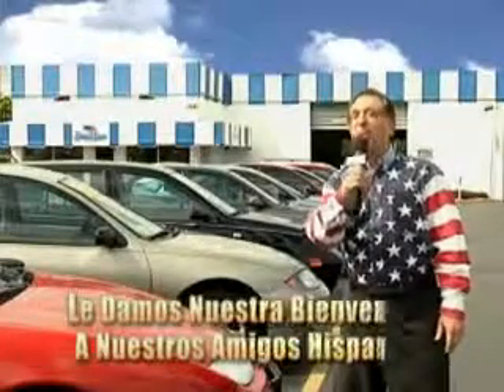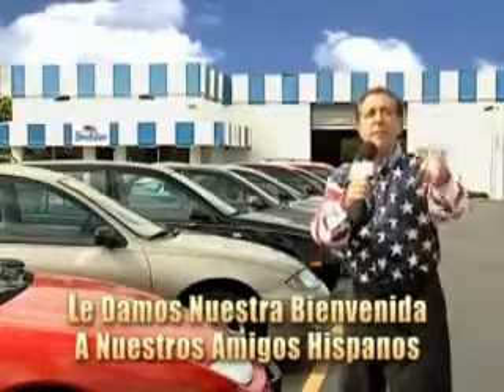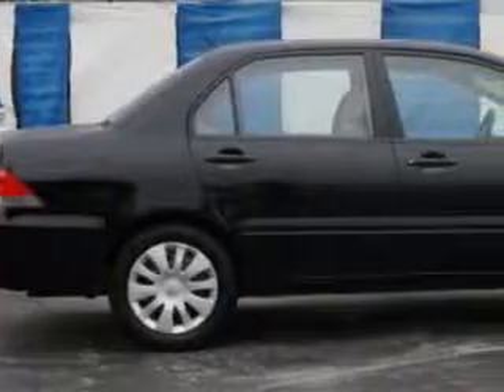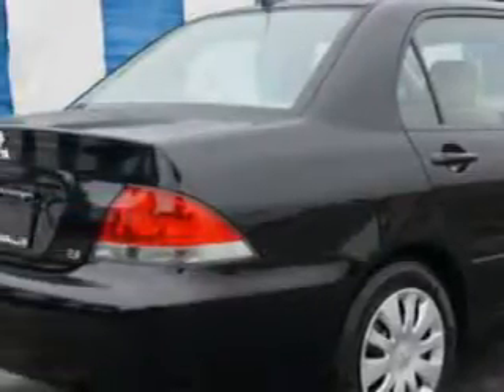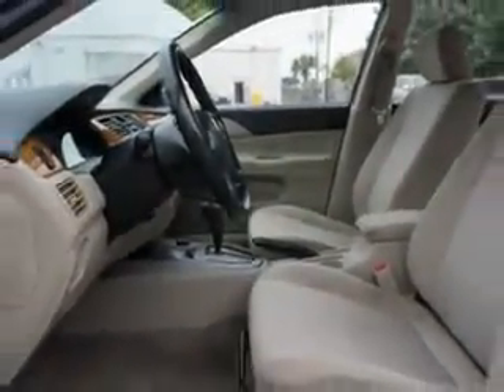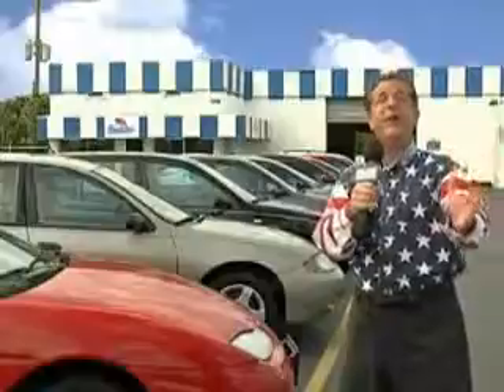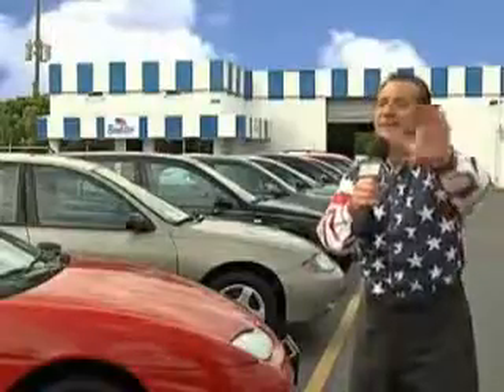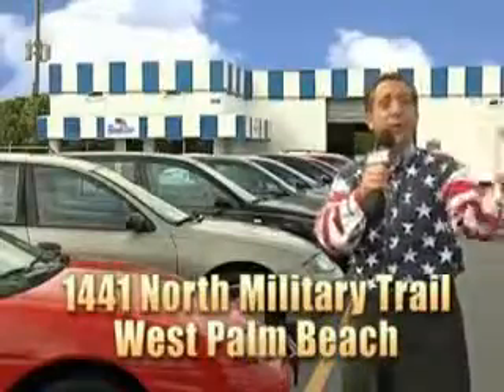2006 Mitsubishi Lancer Beach Cars West Palm Beach, FL 33409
Mitsubishi Lancer You will love this  Labrador Black Pearl   Mitsubishi Lancer 4 Dr Sedan, equipped with a 4 Cylinder engine and an automatic transmission. Enjoy an impressive 29 miles to the gallon on this great car with features like Driver Side Air Bag, 5 Passenger Seating, Front Wheel Drive, Anti-Lock Braking System, Rear Bench Seat, and much more. Enjoy the drive and have peace of mind in this  Mitsubishi Lancer. See us at Beach Cars today!VIN:JA3AJ26EX6U061940

Beach Cars
1441 North Military Trail